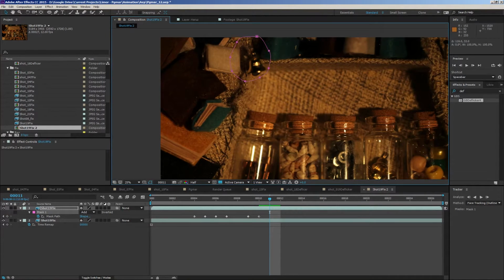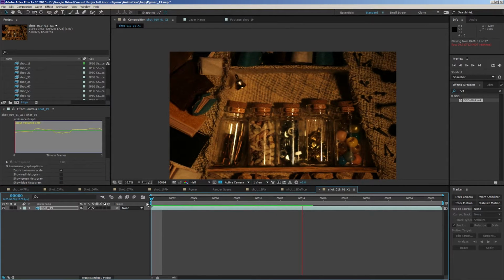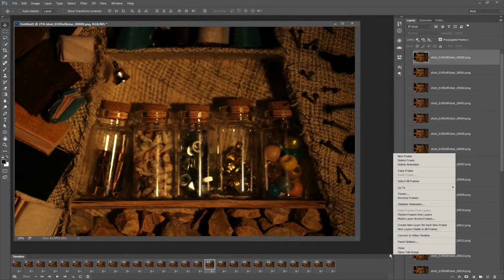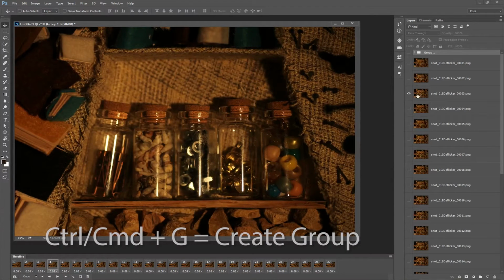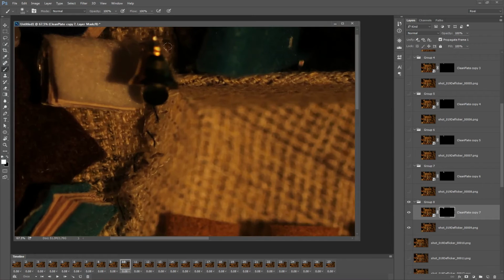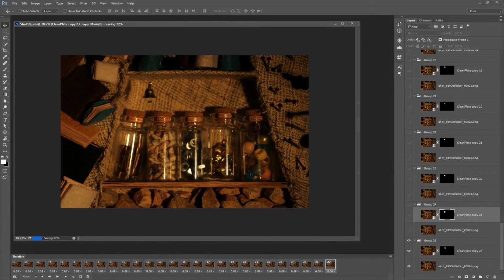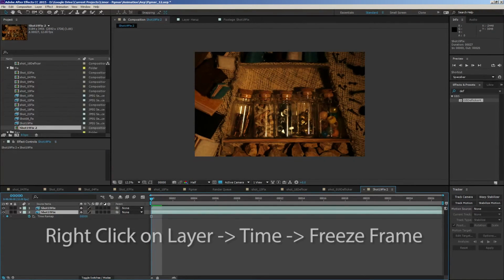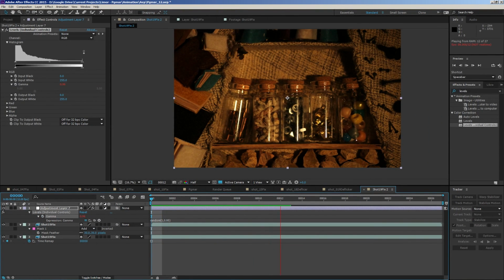Rotoscoping Techniques - Photoshop & After Effects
Learn how to use Photoshop to enhance your After Effect's Rotoscoping skills. by using Photoshop's tools in a Frame Animation timeline, you can get more control in those cases where you need to do Roto and Clean up operations frame by frame. we will take a trip from Ae to Ps and back to complete our composite of a short Stop-motion 12Fps sequence.

more about using Photoshop's tools to enhance visual effects work in After Effects can be found in "After Effects Help Guide / Working with After Effects and other applications"